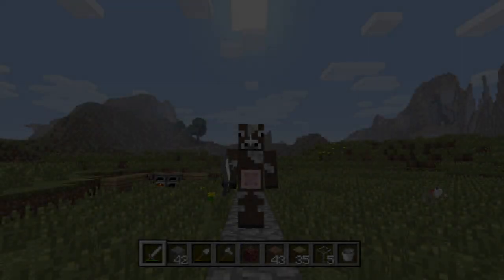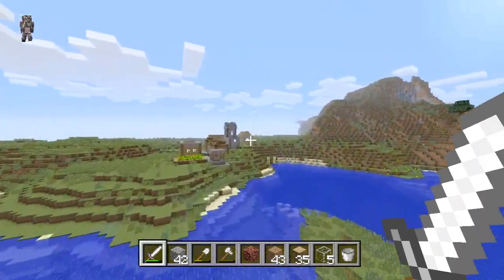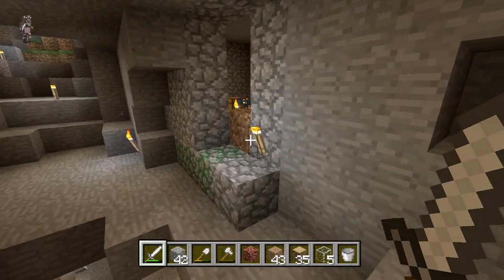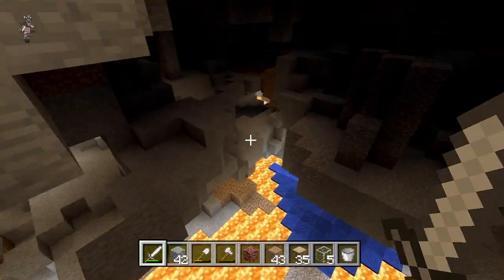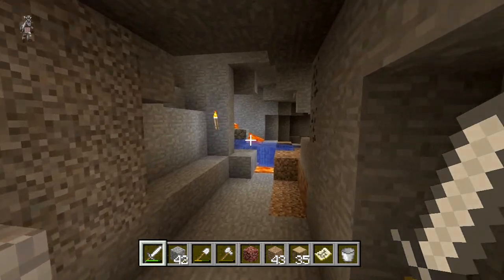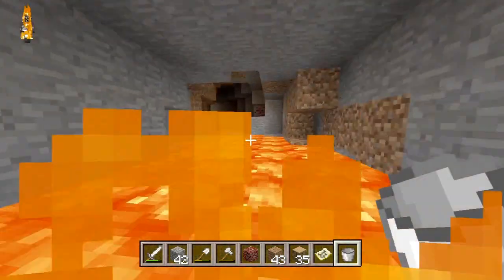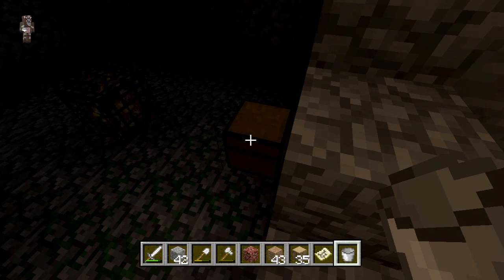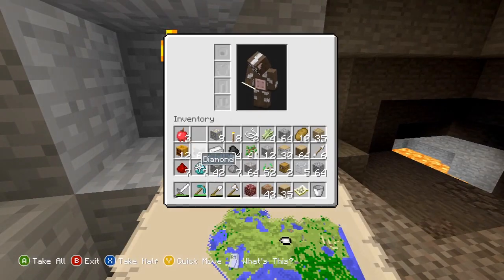I DIDN'T CHEAT! - PROOF! - LemonCraft #5 Follow Up Video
Just a quick little video to prove I didn't cheat and I didn't spawn the diamonds in LemonCraft. I wouldn't ever, it would just ruin the game and fun completely. Hopefully now you guys will trust me from now on, as I trust you. :3